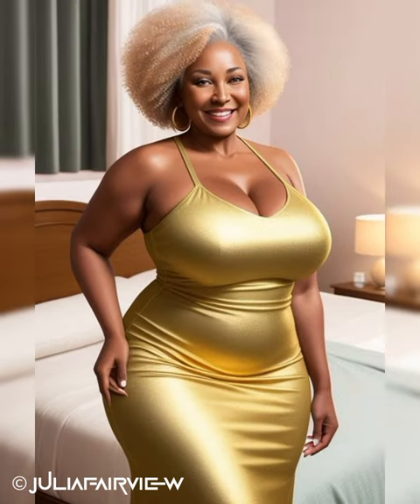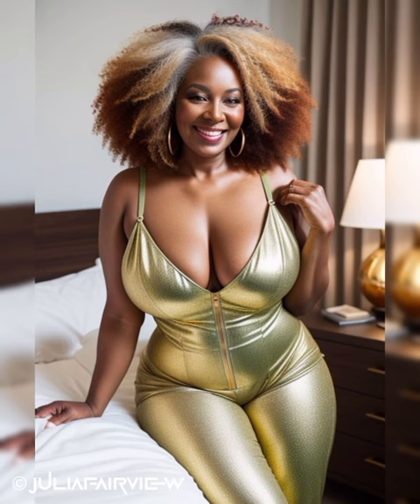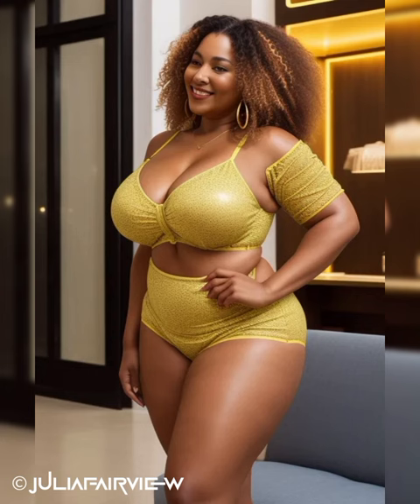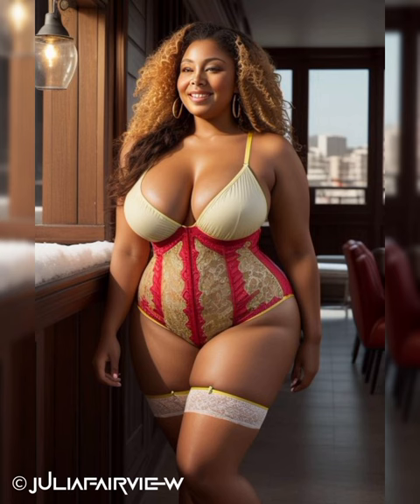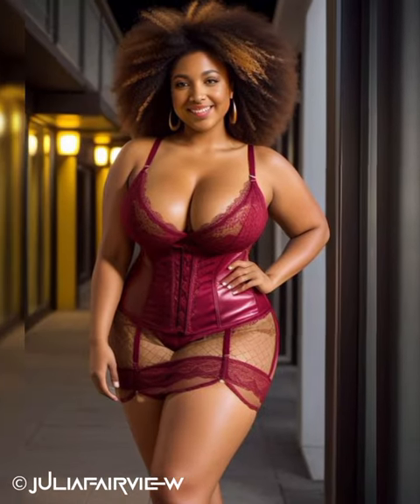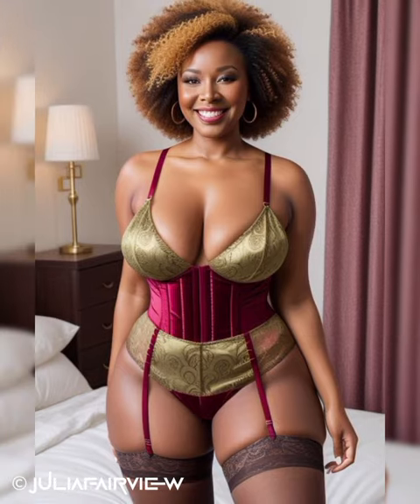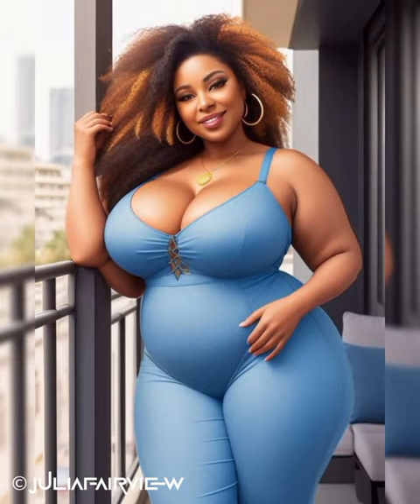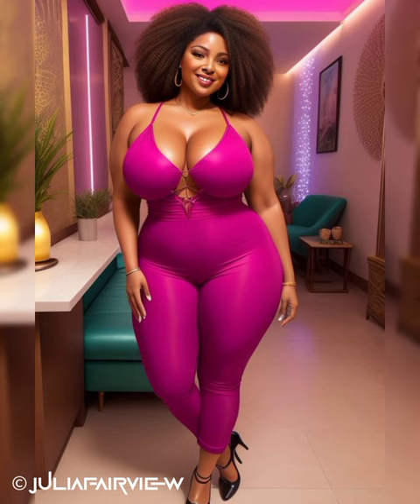Dressing for Success: Professional Fashion Tips for Natural Old Mature Black Women | Full Episodes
Welcome to the ultimate guide for natural mature black women seeking to elevate their professional style. In this captivating YouTube video, we unveil the secrets to dressing for success in the corporate world. From boardroom brilliance to after-work socializing, our fashion experts provide invaluable tips on adapting your wardrobe for various occasions. Discover the art of versatility as we explore timeless pantsuits, vibrant dresses, and elegant accessories that exude confidence and professionalism. Join us on this empowering journey of style evolution, where you'll learn to make a lasting impression and embrace your unique fashion sense. Don't miss out on this transformative video - it's time to unleash your inner fashionista!

On This Channel We Cover: fashion tips, women over 60, effortless glamour, style advice, clothing, accessories, makeup, body shape, skin tone, personal style, stylish wardrobe, fashion expert, video series, update wardrobe, improve style, feel confident,natural old woman,natural older woman,older woman stockings,mini dress,fashion over 50,mature women over 60,mature women in mini dress,women in stockings,natural older women,mature stockings,older woman over 60,attractive older woman,mature woman dresses,attractive older women,mature older women,old woman in stockings,mature nylons,natural old woman over 60,old woman over 60,natural woman over 60,natural old woman 70,try on hauls,over 60 real-world examples, secrets to looking and feeling best. keep notified for more videos!